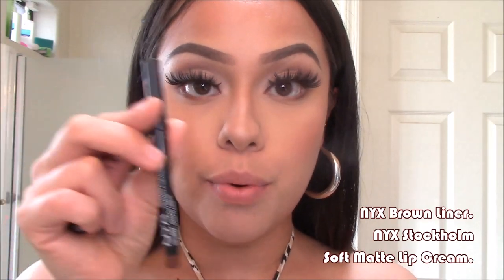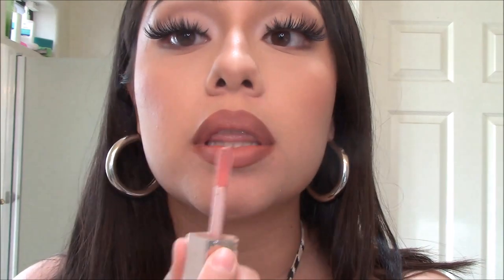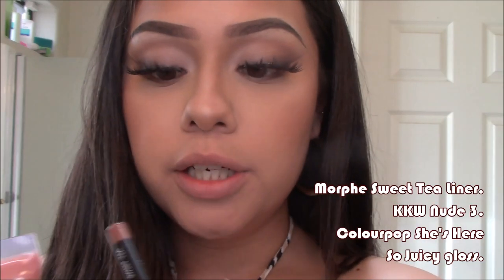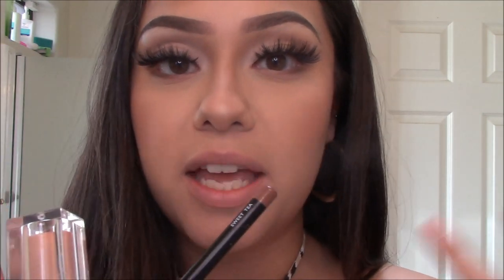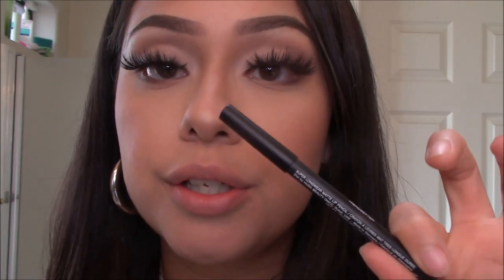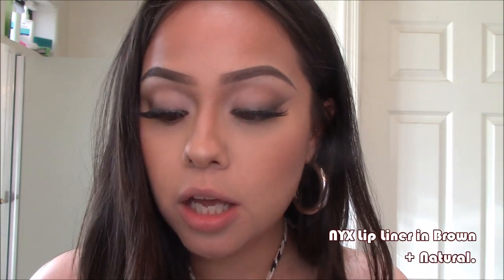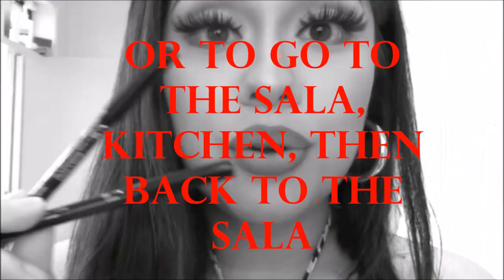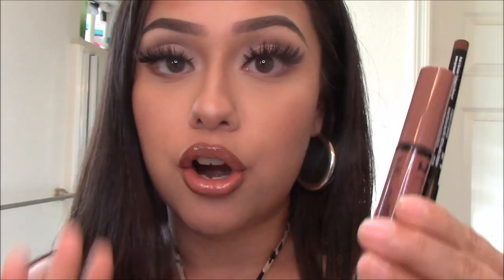Nude Lip Combos | Just Nicole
My sister’s Instagram: @miixii.cc

I N S T A G R A M: @justkneecoal

T W I T T E R: @kneecoal34